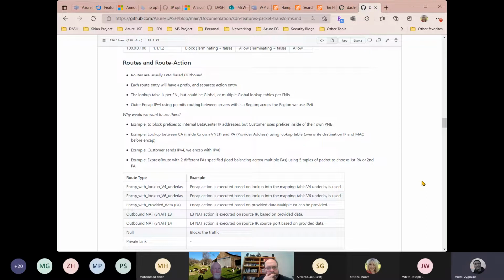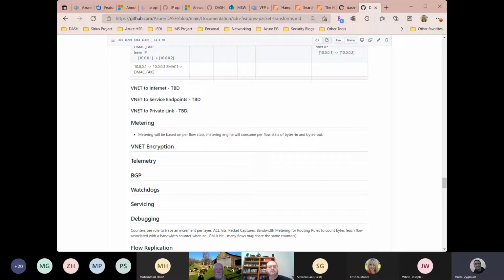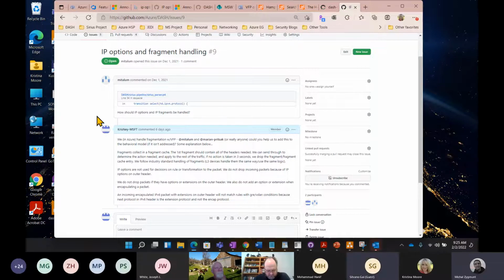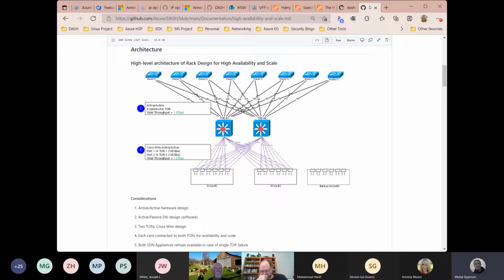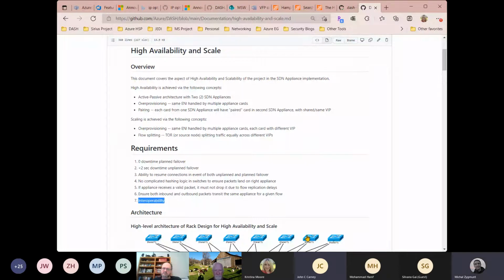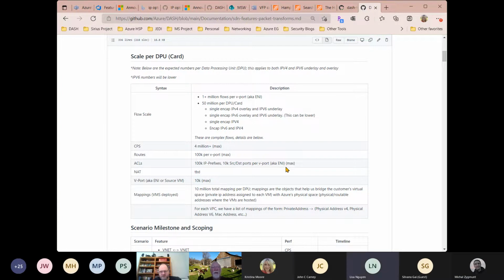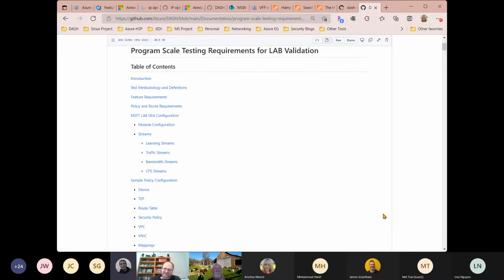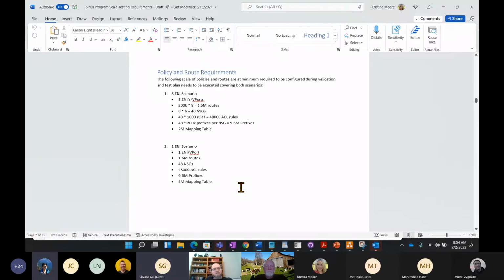DASH Workgroup Community Meeting 20220202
February 2, 2022 Community Call